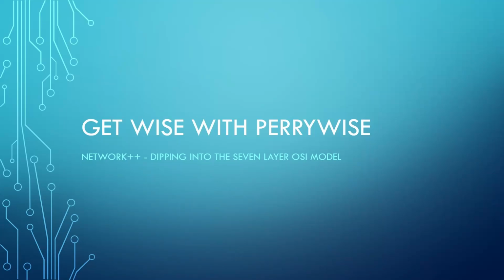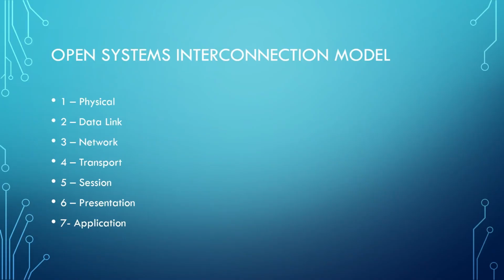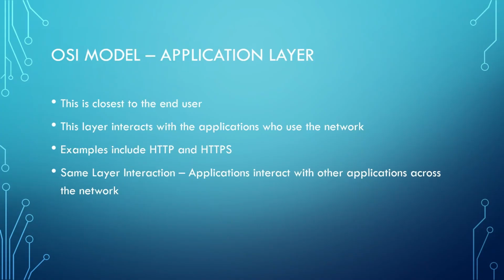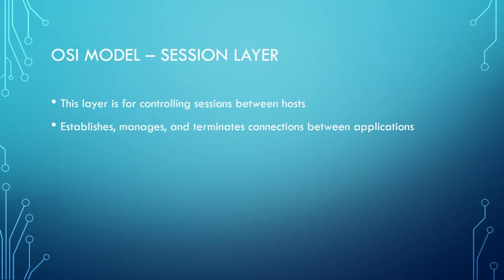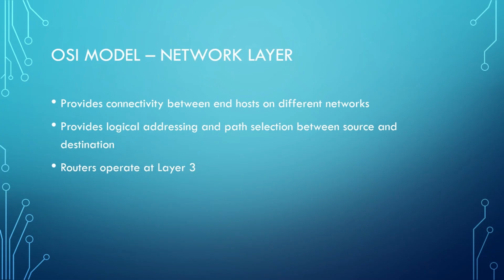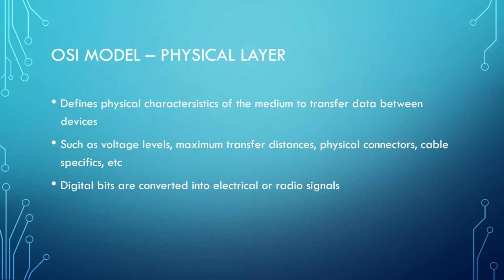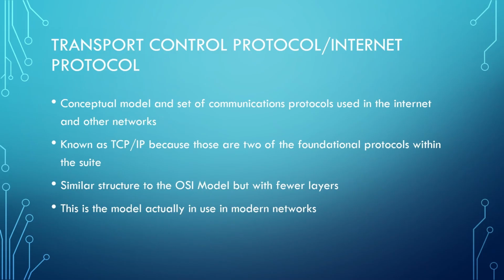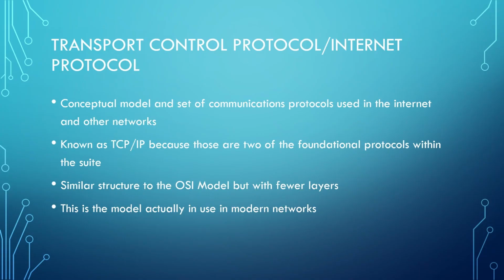Get Wise With Perrywise - Dipping into the Seven Layer OSI Model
I've got my chips, and i've got my seven layer OSI model rip ready for snacking!